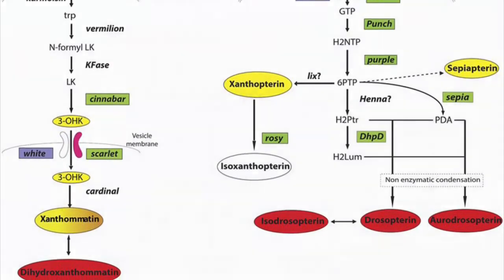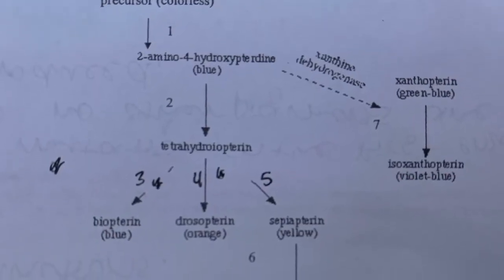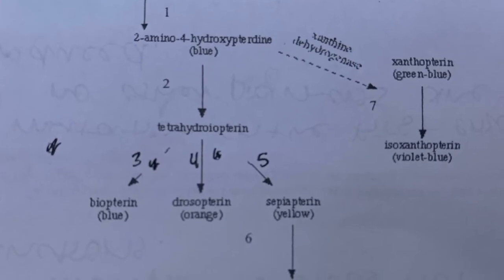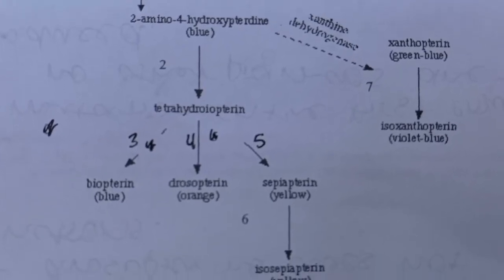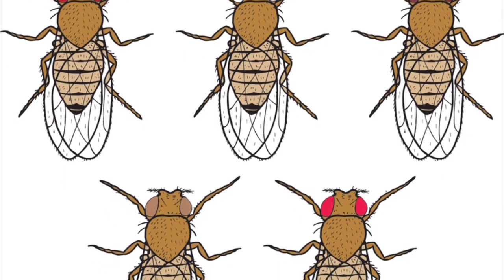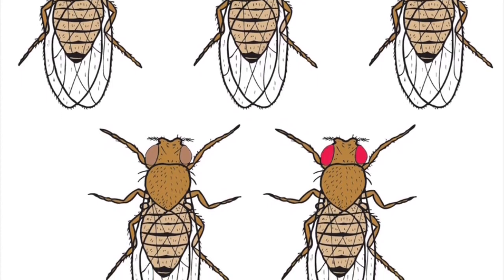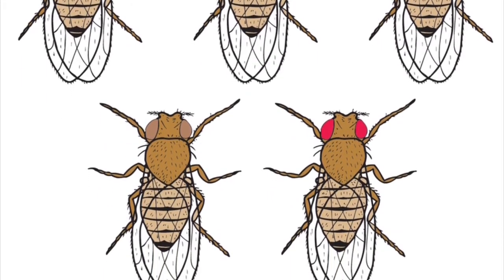Drosophila Eye Genetics